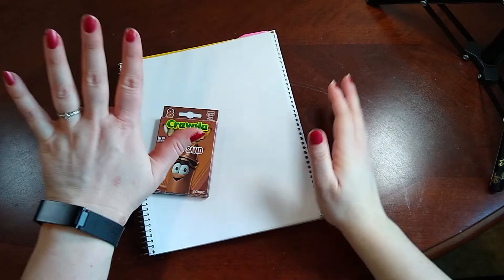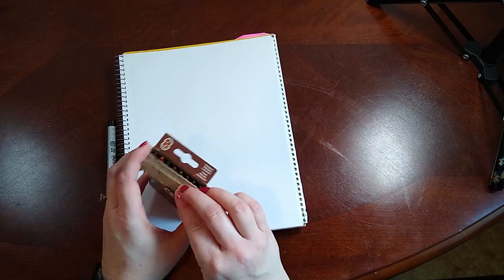Testing Crayola Limited Edition 2013 Savvy Sand Crayons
In 2013 Crayola came out with some special boxes of crayons where each one was a monochromatic color pallet. How I wish I'd gotten my hands on these back then! But my husband bought my the Savvy Sand (brown) crayons for Christmas. Watch as I swatch the crayons. Can you guess the exclusive colors?

Crayola UPC Number: 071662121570 (Savvy Sand)